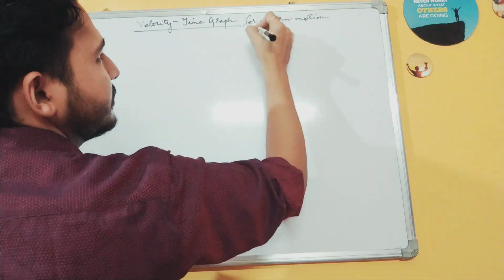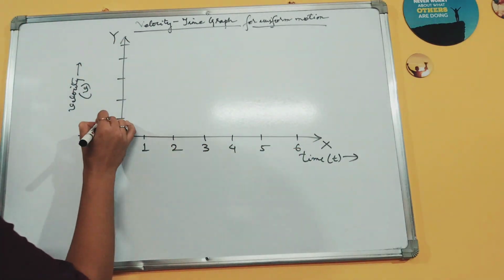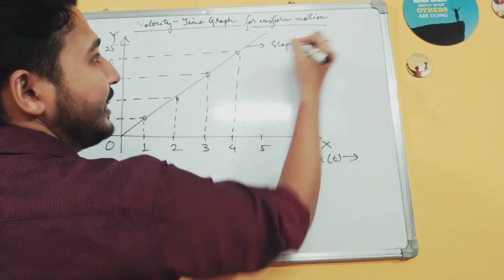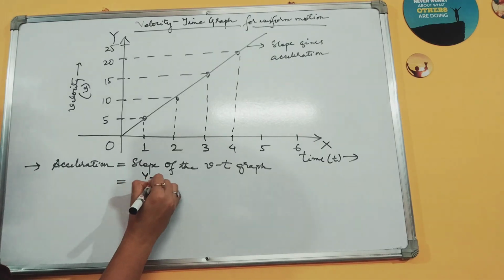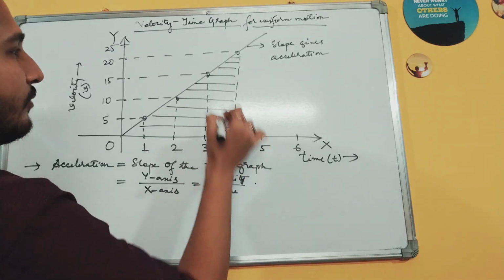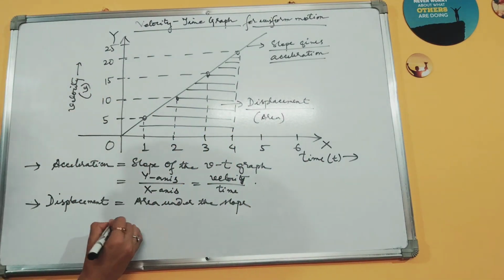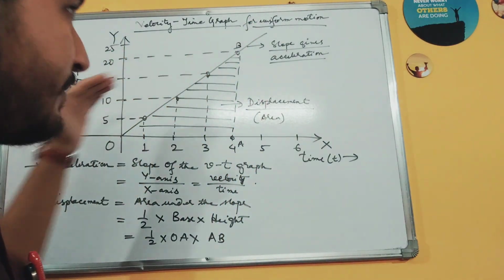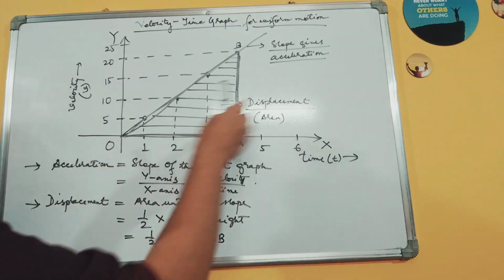📉 Velocity-Time Graph | Class 9 & 11 Physics | CBSE & SEBA | Motion & Kinematics | USTC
📘Welcome to USTC – Universal Sunshine Tutorial Centre! 🌞
In this Physics session, we explore the Velocity-Time (v-t) Graph, an essential concept in both Class 9 (Motion) and Class 11 (Kinematics) for CBSE and SEBA Boards.

🧠 What You Will Learn in This Video:
✅ Definition and significance of a velocity-time graph
✅ Understanding slope, area, and shape of v-t graphs
✅ Graphs for:
 🔹 Uniform velocity
 🔹 Uniform acceleration
 🔹 Non-uniform acceleration
✅ Deriving displacement from area under v-t graph
✅ Applications in real-world motion and exams
✅ Differences in Class 9 and Class 11 treatment of the topic

🎯 Ideal for:
✔️ CBSE Class 9 & 11 Science and Physics students
✔️ SEBA Class 9 & 11 learners (Assam Board)
✔️ NTSE, Olympiad, JEE & NEET foundation students
✔️ Anyone wanting conceptual clarity in Motion and Kinematics

🎓 Learn with USTC – Where Sunshine Weaves Hope in Every Possible Ray!